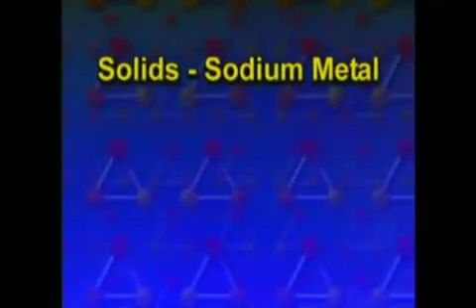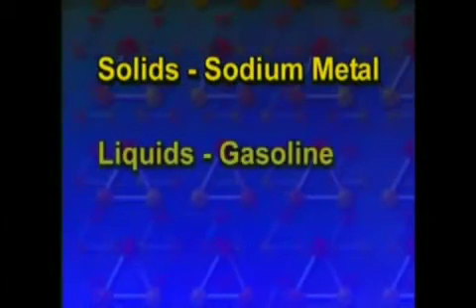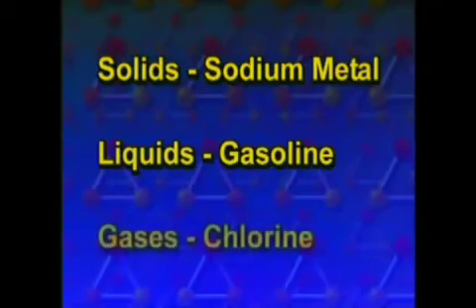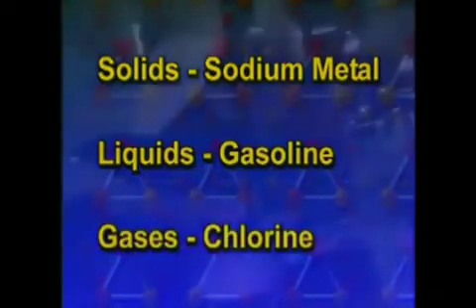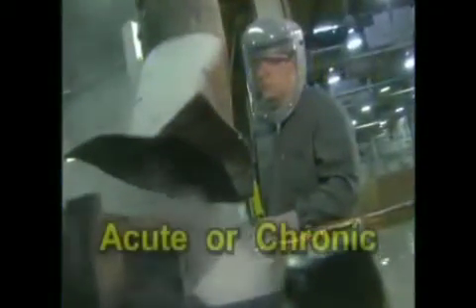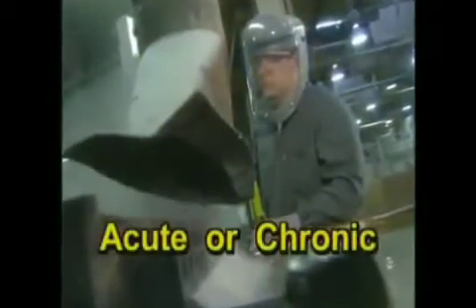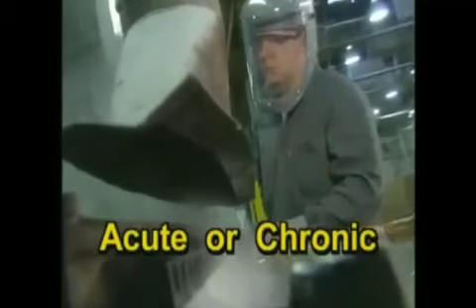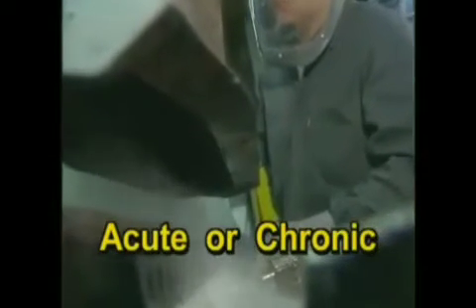SDS - SAFETY DATA SHEET AWARENESS